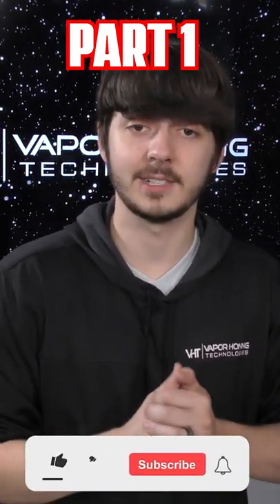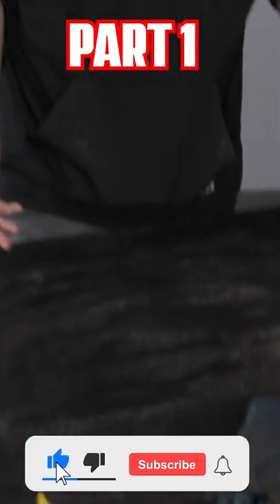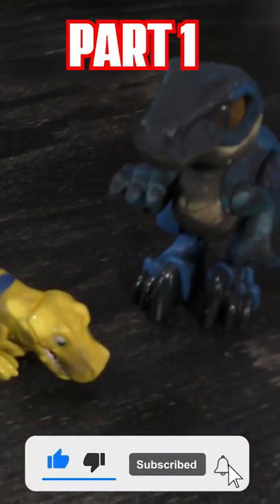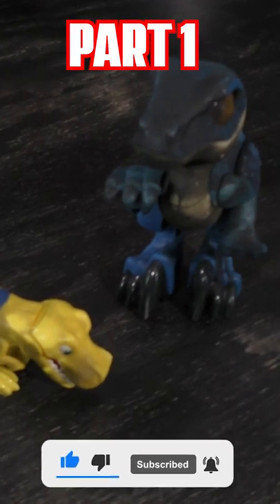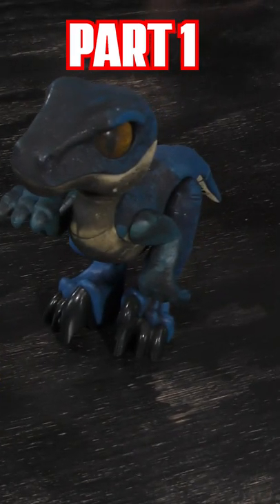Can Soda Wet Blasting CLEAN UP these FIRE DAMAGED DINOSAUR TOYS? Part 1